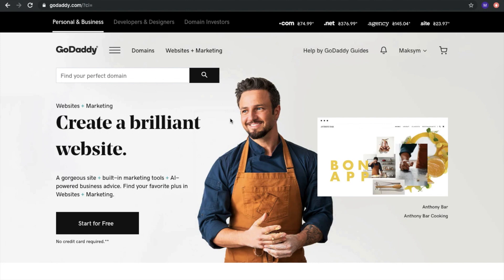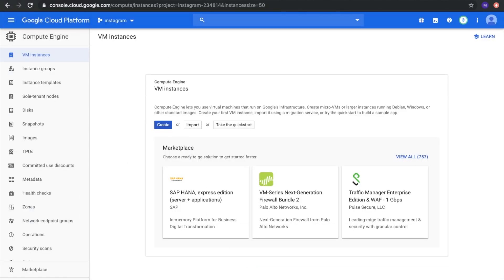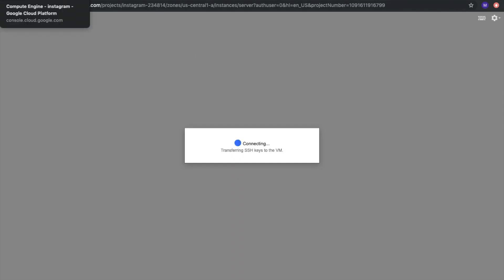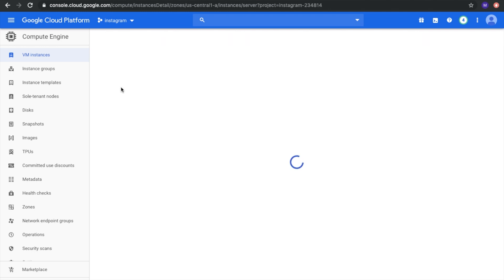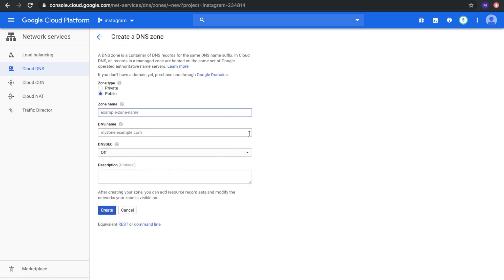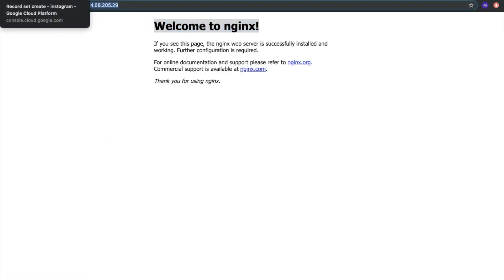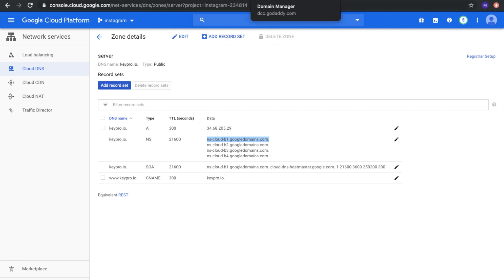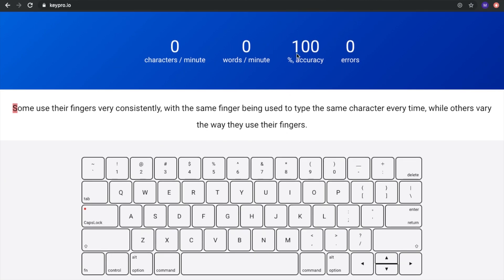How to transfer your GoDaddy DNS to Google Cloud DNS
GCP Cloud DNS: transfer your GoDaddy DNS to Google Cloud DNS with a website hosted in compute engine(VM).